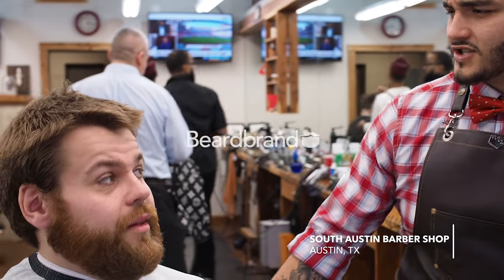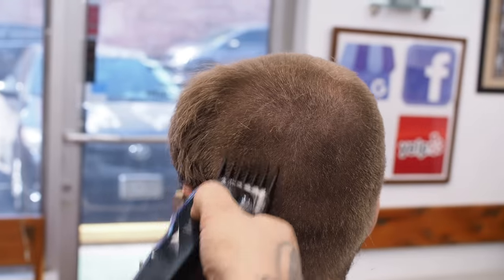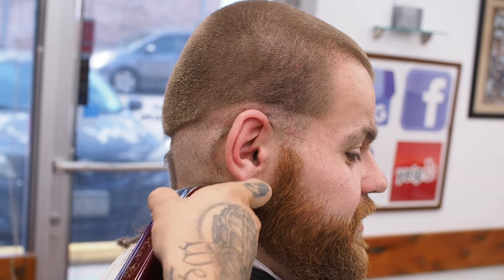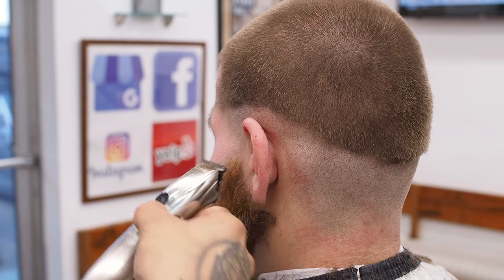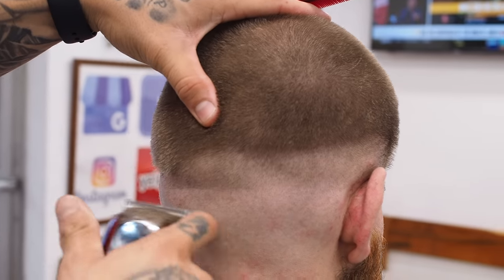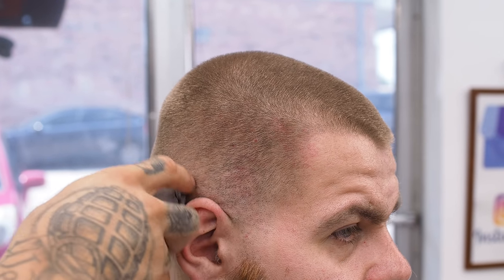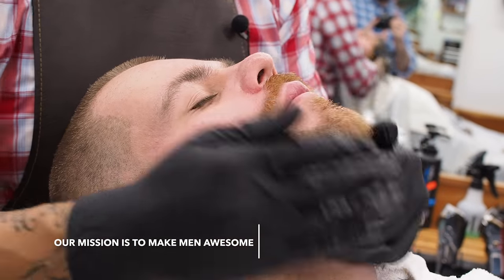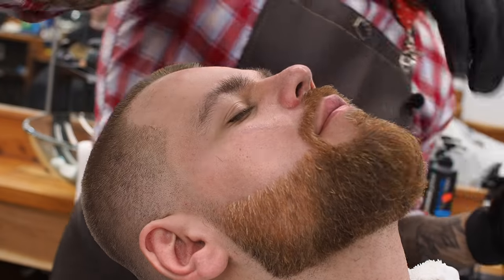Epic Transformation: Super Clean Haircut & Beard Trim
DESCRIPTION
Long time no see, South Austin Barber Shop! Today, barber Ricky Hernandez takes on an epic five month haircut and beard trim transformation. This video was filmed by Jack Milocco for Beardbrand.

BARBERSHOP INFORMATION
South Austin Barber Shop